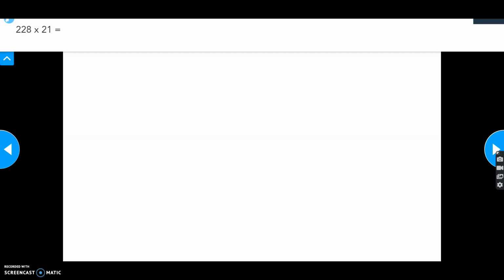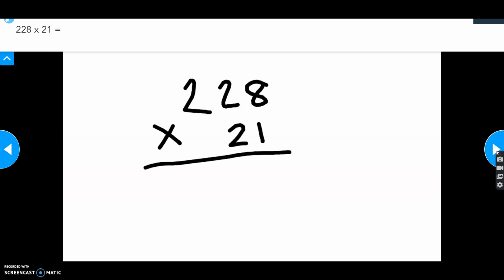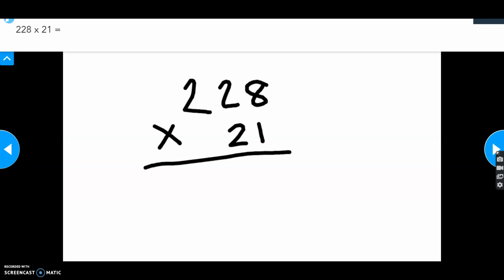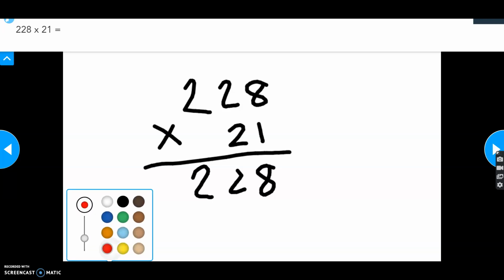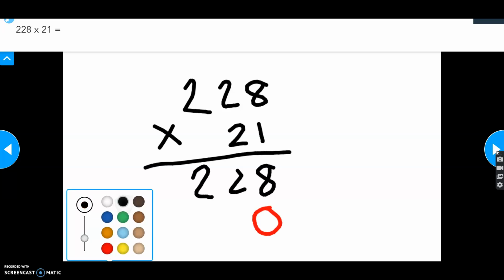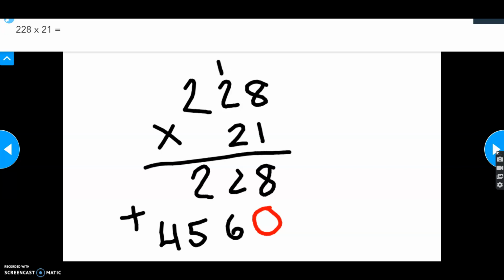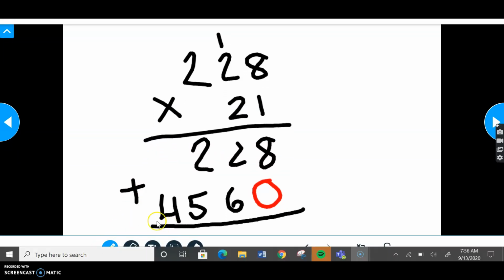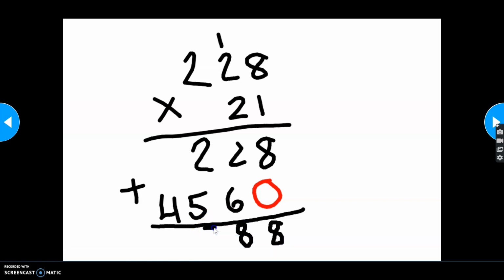Math 9/14 Number 3